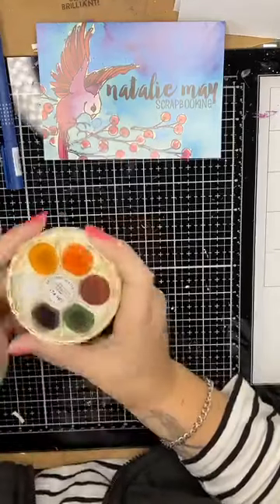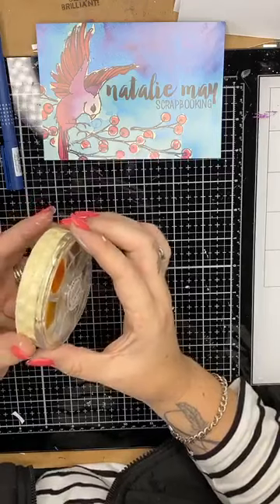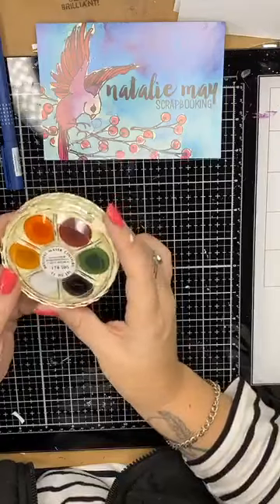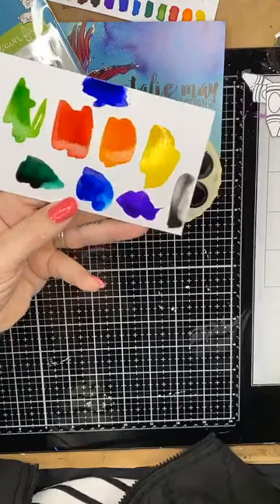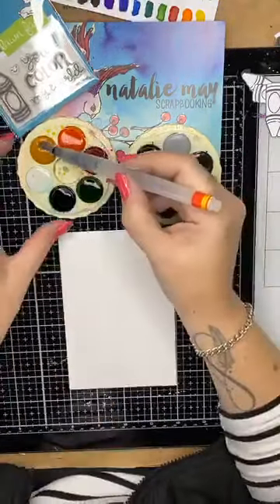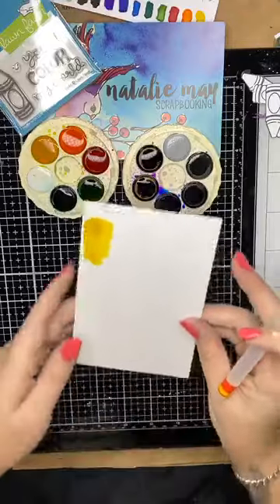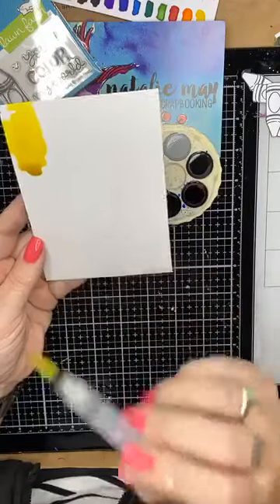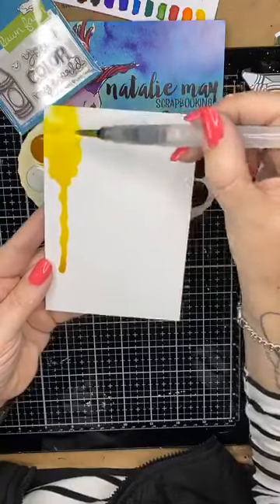LIVE Easy Watercolour Cards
Live Facebook July 2020